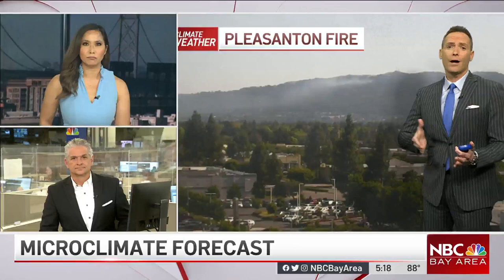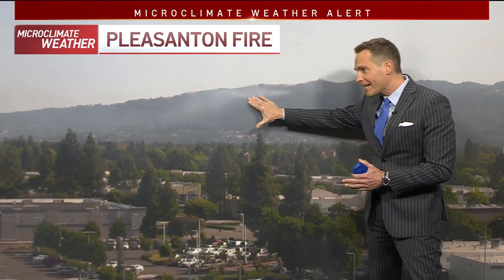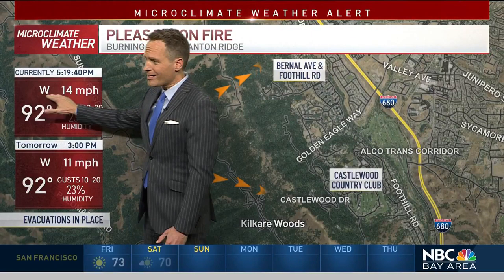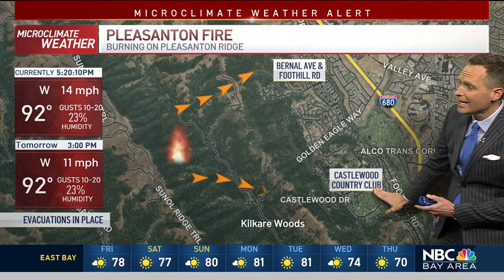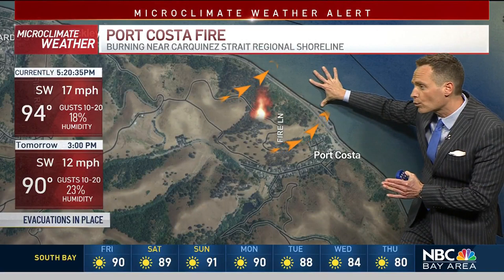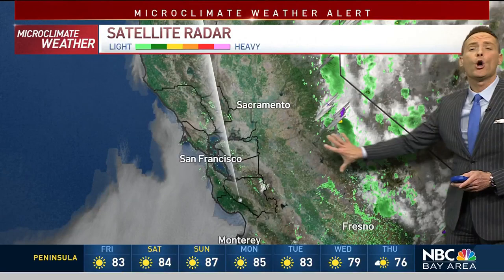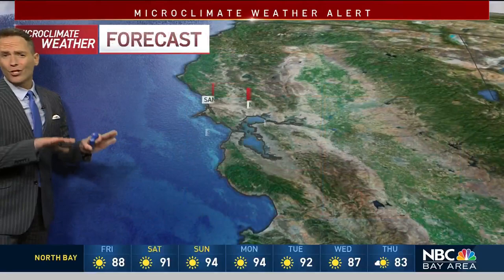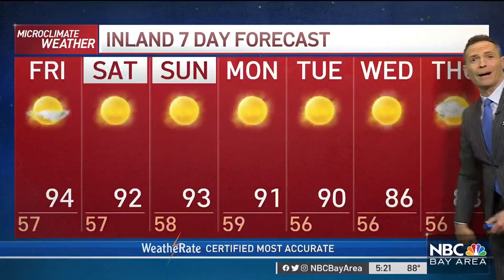Jeff's Forecast: Rain, Fog, Clouds and Drizzle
Chief Meteorologist Jeff Ranieri has your full seven-day forecast.